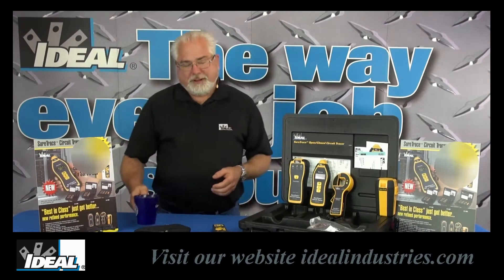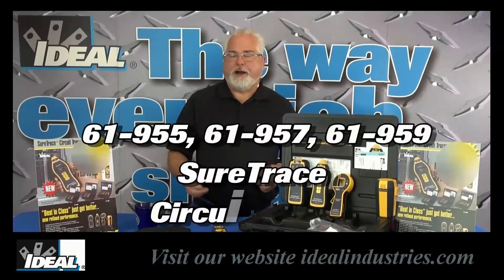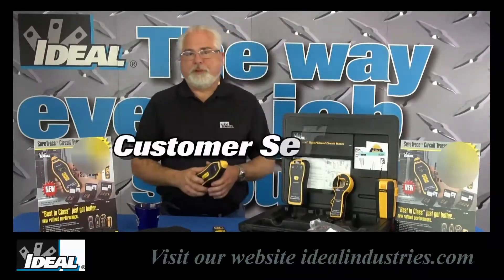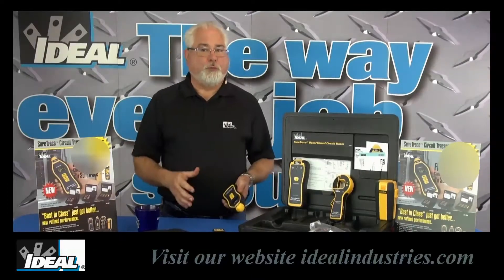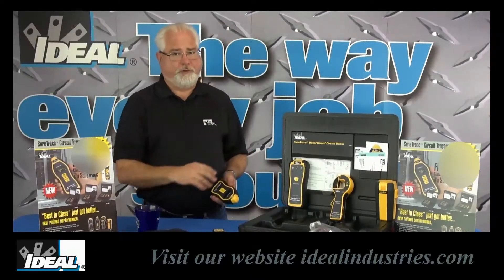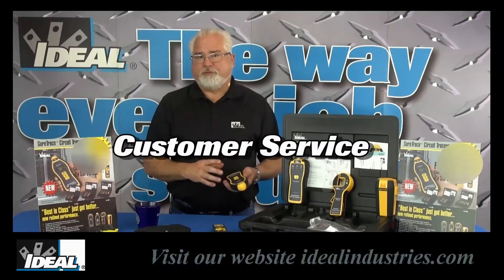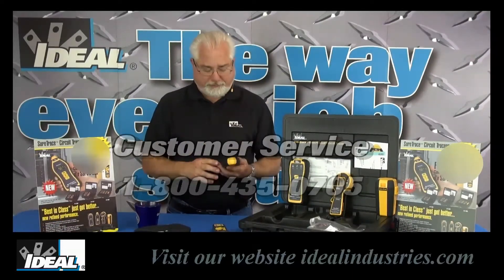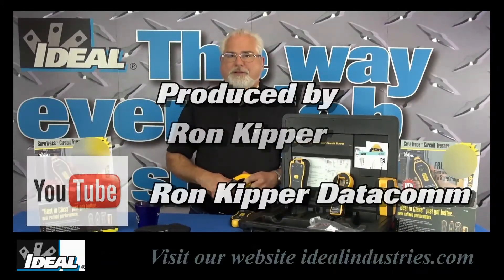SureTrace Circuit Tracer Short Video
Ron will show you the new line of SureTrace Circuit Tracers from IDEAL. This is a wonderful tool to have when tracing cables in a building. You can use it to trace live or dead circuits behind wall, floors and ceilings in a building.